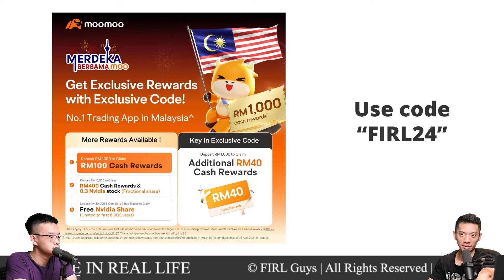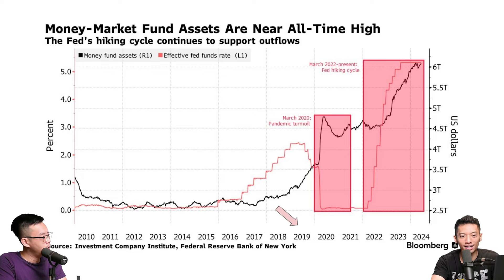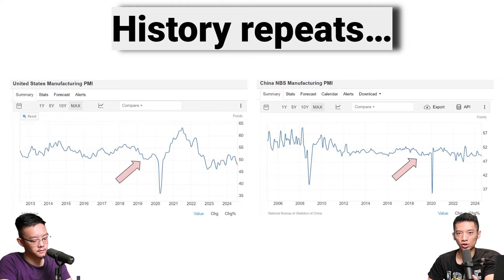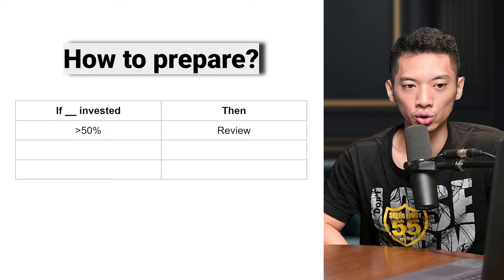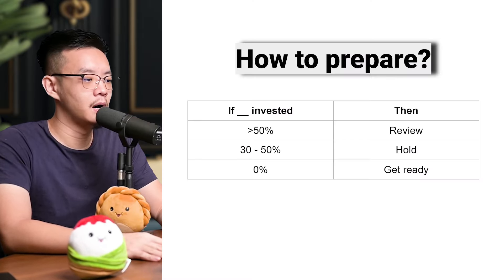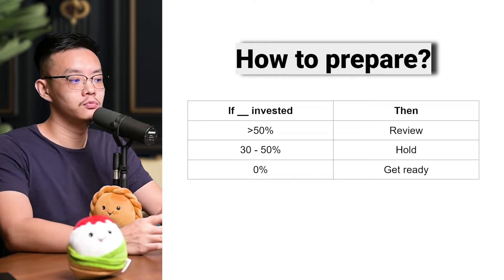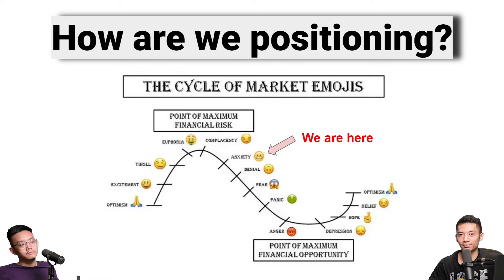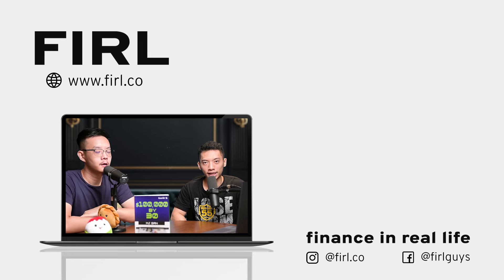Long Awaited Market Crash Is Coming…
Timestamp
00:00 Intro
00:10 FED cut rate = Recession?
02:35 Money market fund ATH!
04:02 10-2 Treasury uninvert
05:16 PMI not good
05:58 Oil down
06:48 Earnings season
07:40 How to prepare for a crash!
13:54 Big funds are buying...
15:07 How are we positioning

Free Stock Investing Masterclass (LIVE)
Free Sample Of Our Program!
Free 6 Figure Stock Portfolio Guidebook
Mentorship Program
Free NVIDIA share and more free gifts with Moomoo! (Free RM 40 code: FIRL24)

The information in this video is accurate as of the posting date. These are just the opinions of the FIRL Guys and do not in any way represent investment advice or stock recommendations, the content in this video is purely educational.

Information in the video might not be applicable to all investors as it does not take into account the financial circumstances, investment goals, and risk tolerance of any specific investors. Risk is inherent to all investing, including the permanent loss of capital. Past performance does not equal future results. We are not licensed by Malaysia's Securities Commission as financial/investment advisors. Please speak to a licensed financial advisor before making any financial decisions.

Individual(s) in the video DO NOT own shares in the aforementioned companies at the point of the video posting.